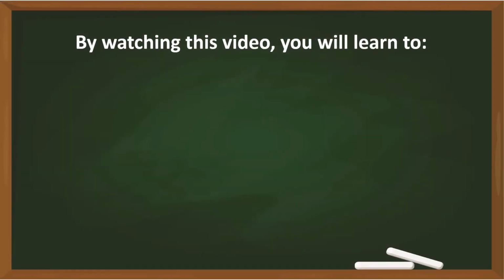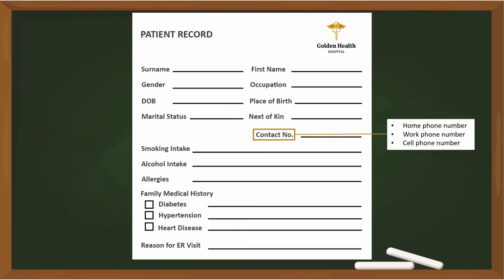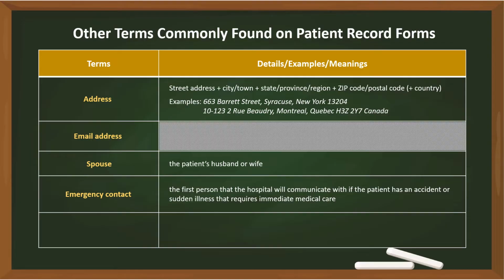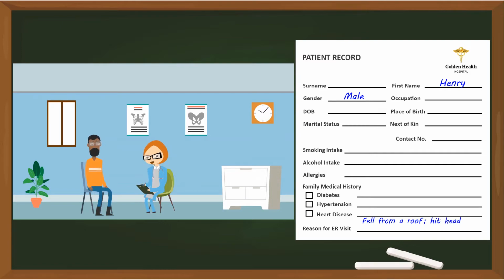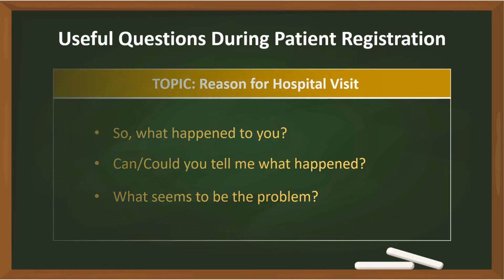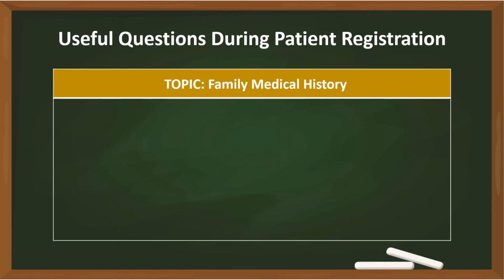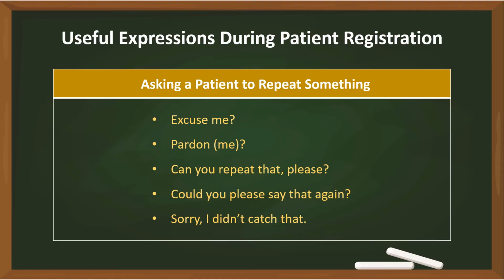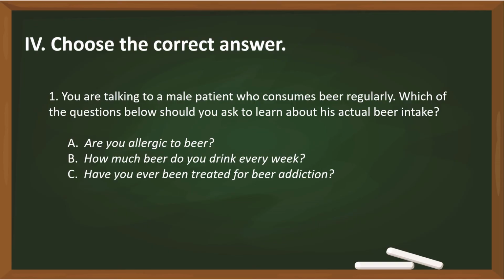[English for Nursing] Patient Registration: Record Form, Sample Dialogue, and Useful Expressions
By watching this video, you will learn to:
1. Define terms that are commonly used during patient registration.
2. Ask patients for personal information using suitable expressions.